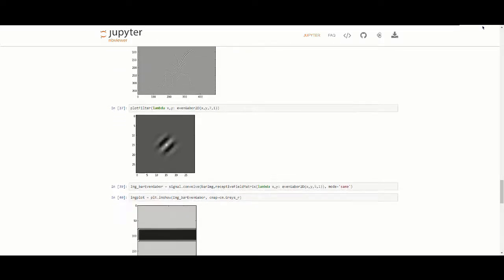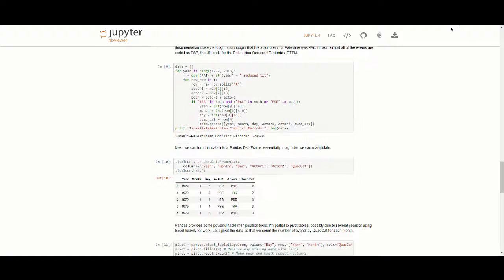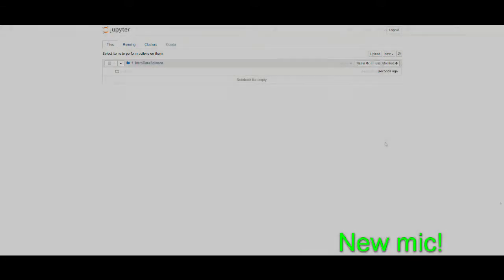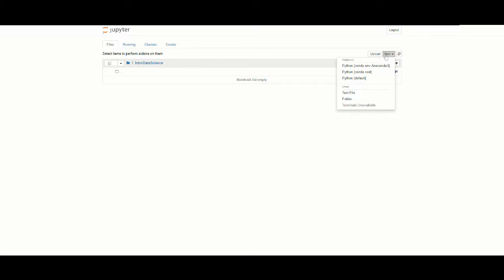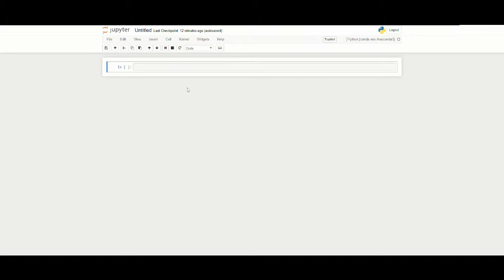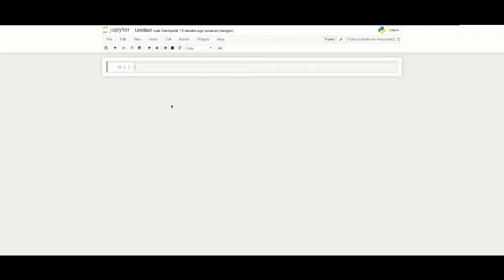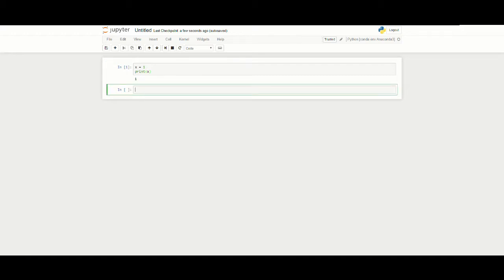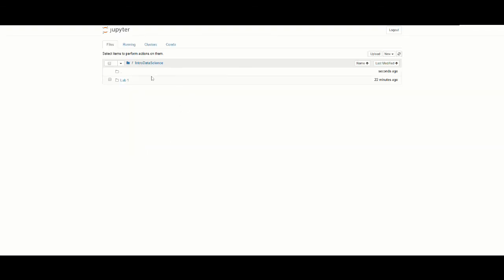Introduction to Data Science Part 1.1 : The Setup